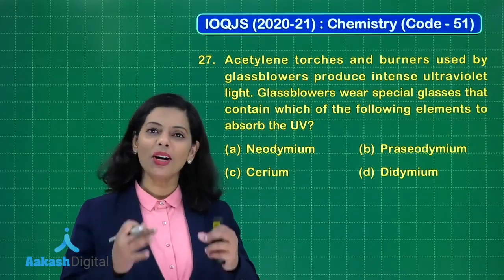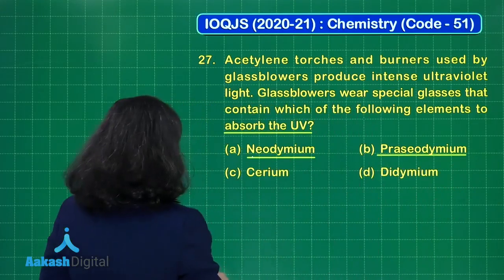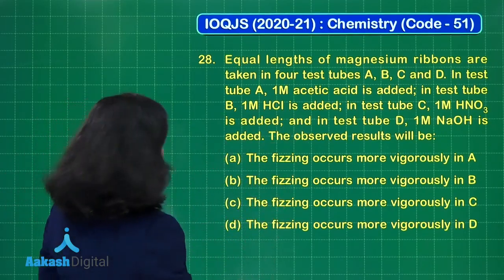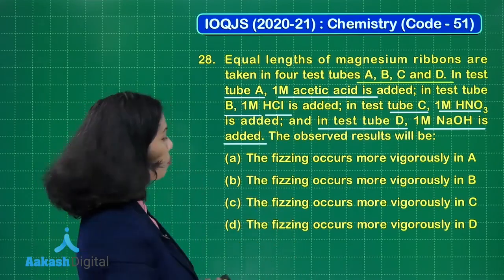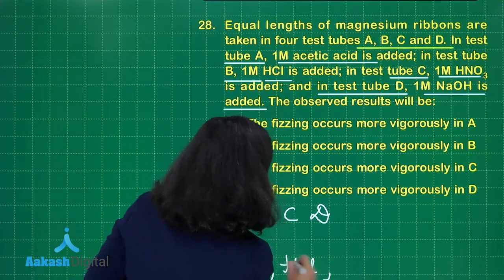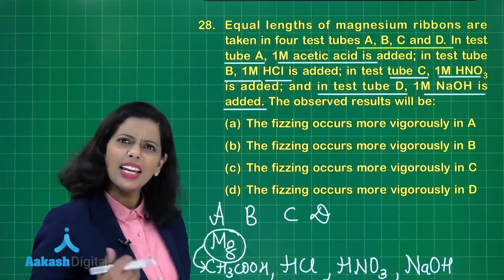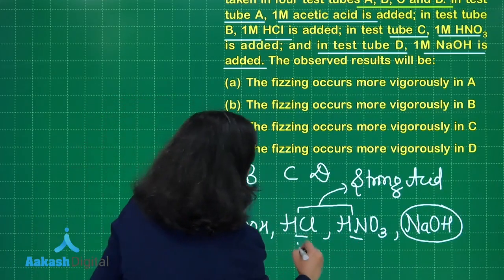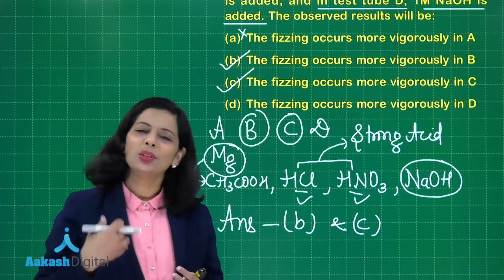IOQJS2020 21 CHEMISTRY Code 51 Q 27 & 28